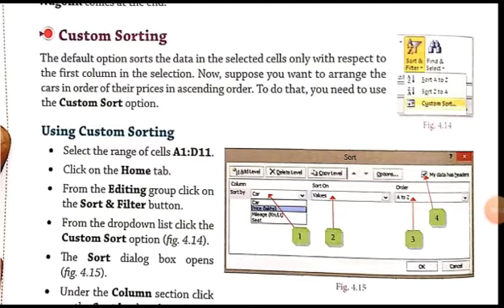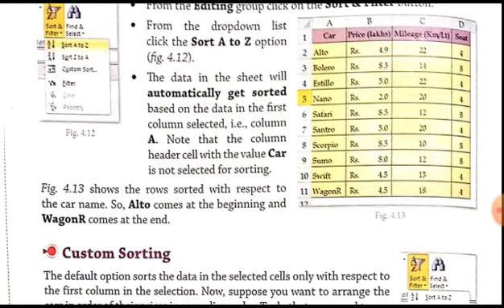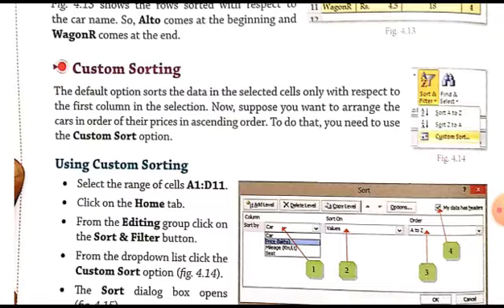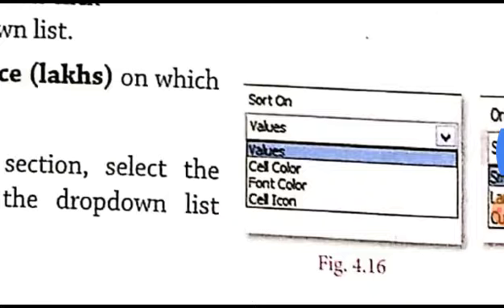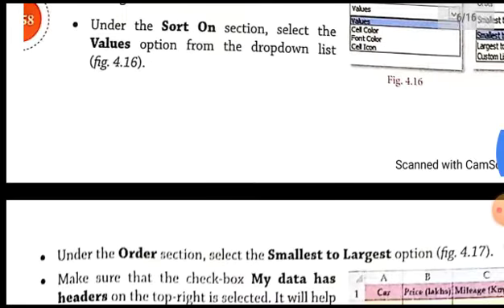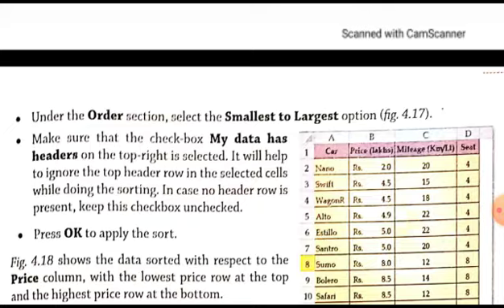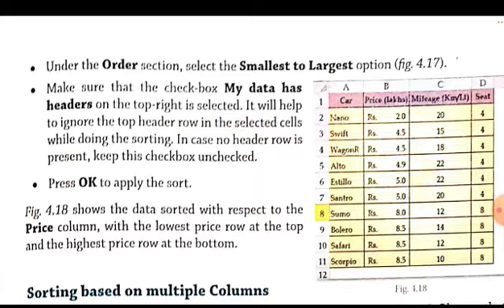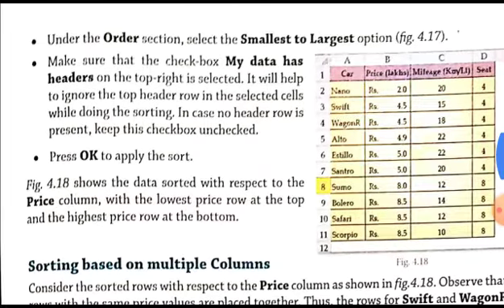Class 7 - Computer - Chapter 4. Advanced Topics in MS Excel - Part 4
Using Custom Sorting